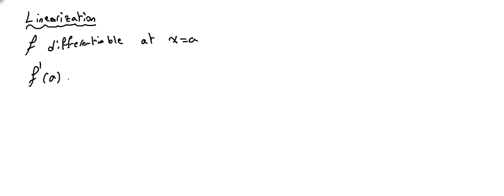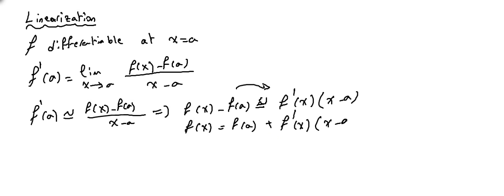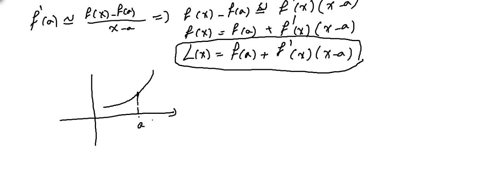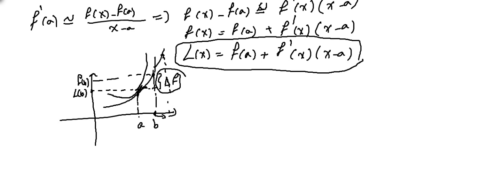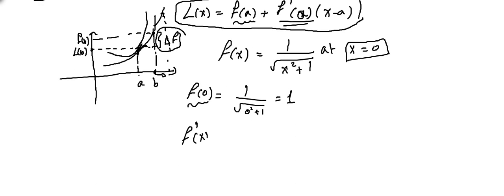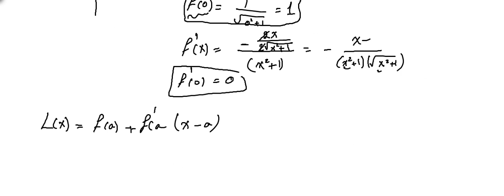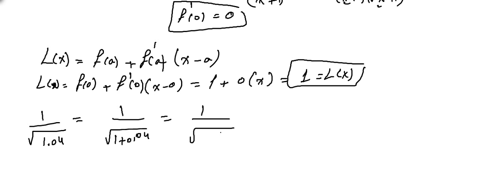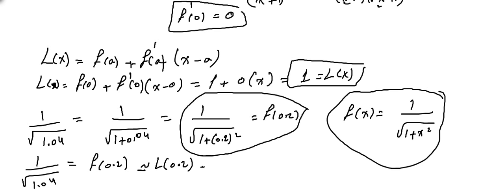Najib 360 (Linearization Part 1 - Linear Model)